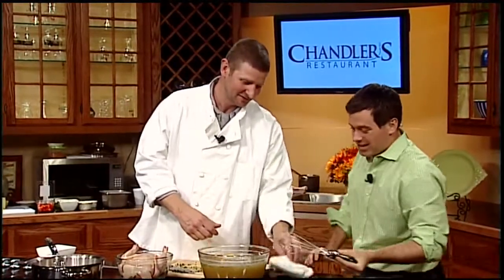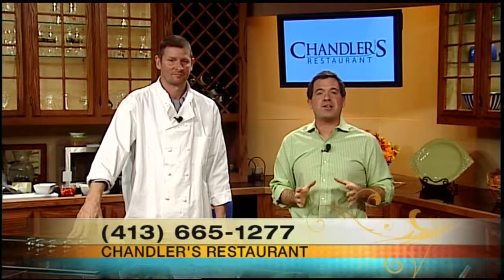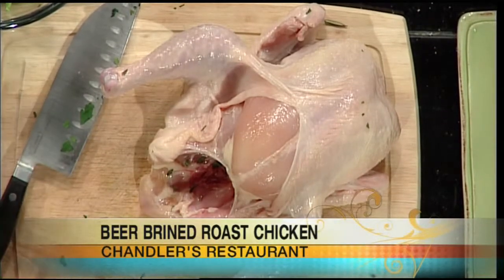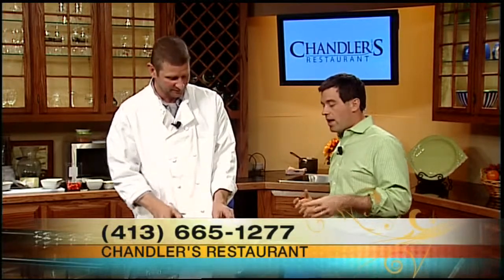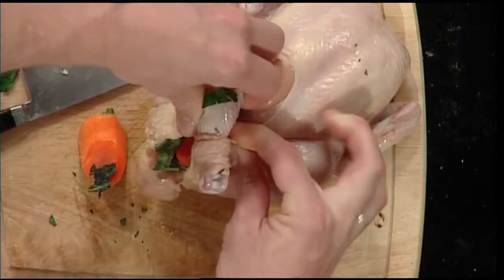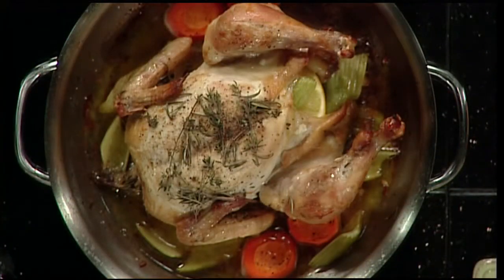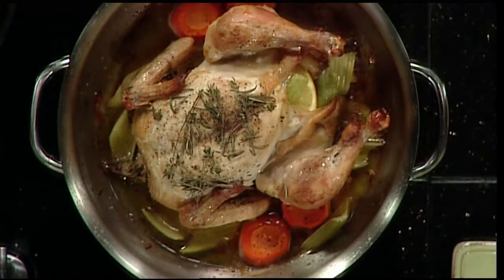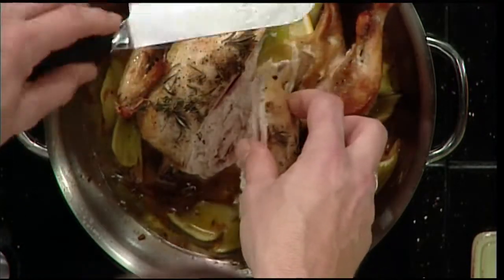Chandler's Restaurant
We're in the kitchen with Official Mass Appeal Chef Greg Monet cooking up beer brined turkey.